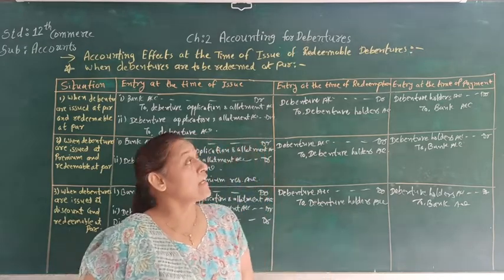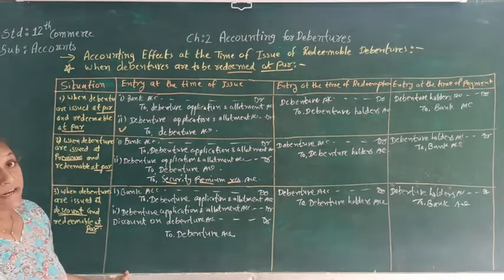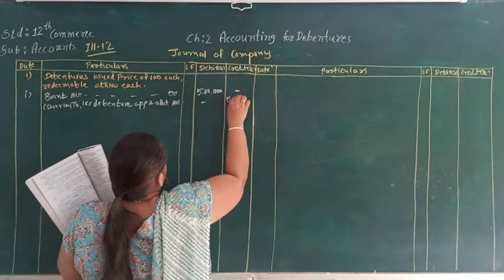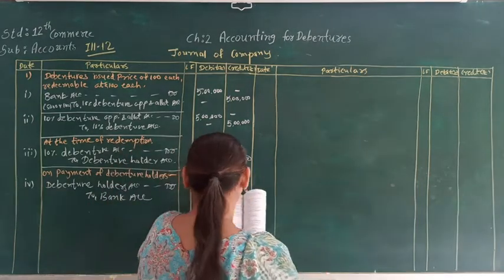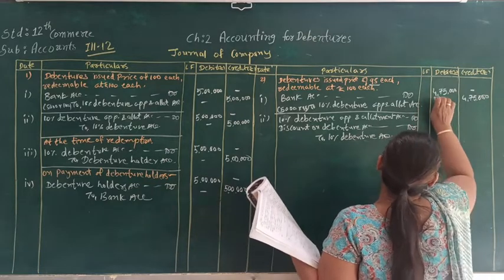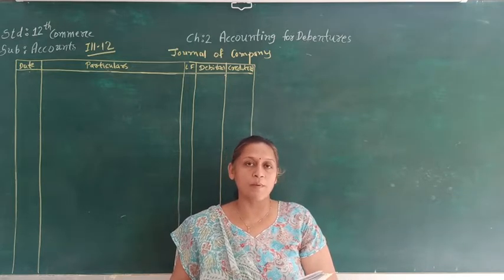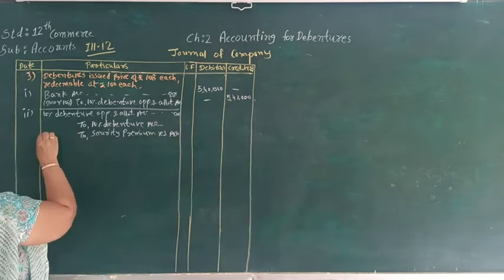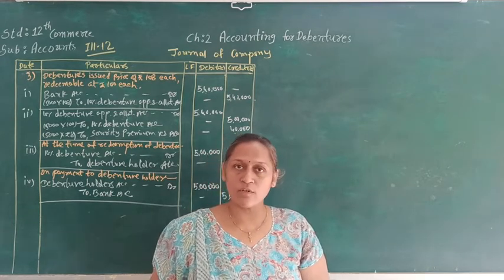Accounting for Debentures(part 9) grade 12Ch 2 Accounting effect for redemption of debentures at par